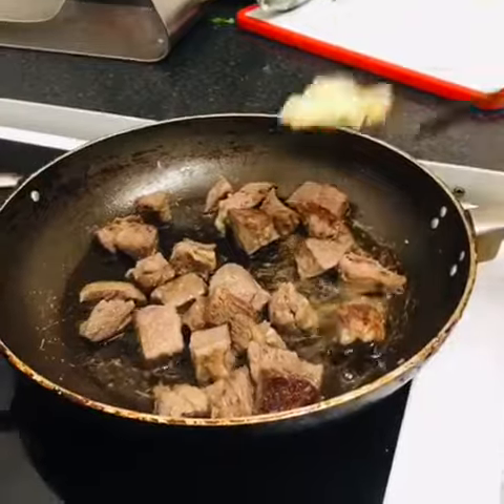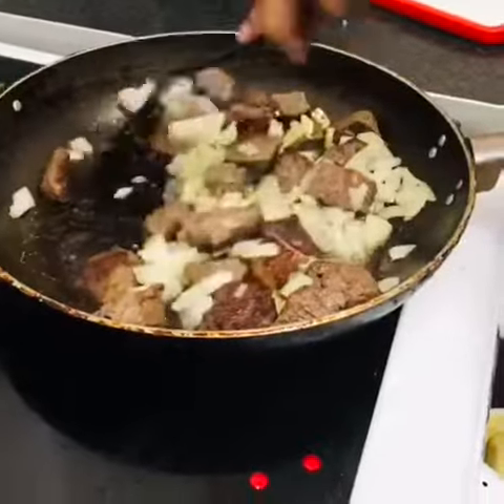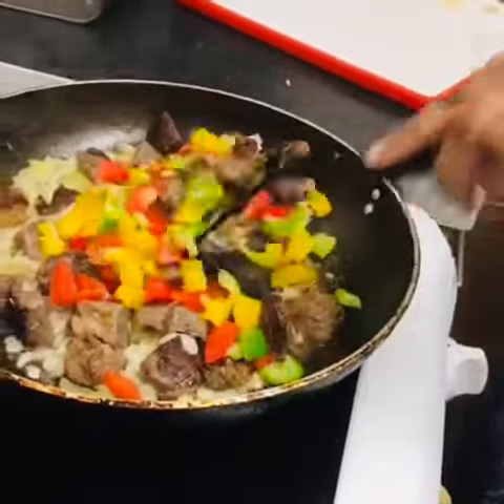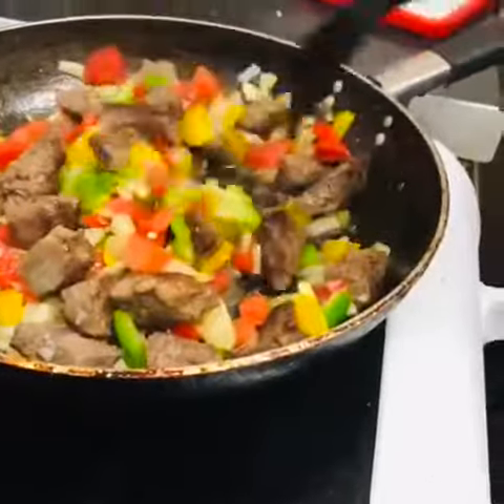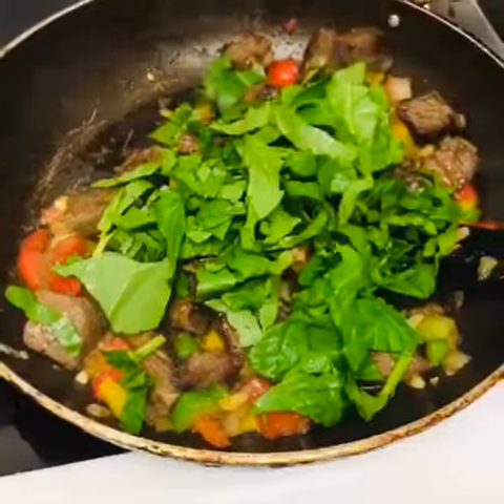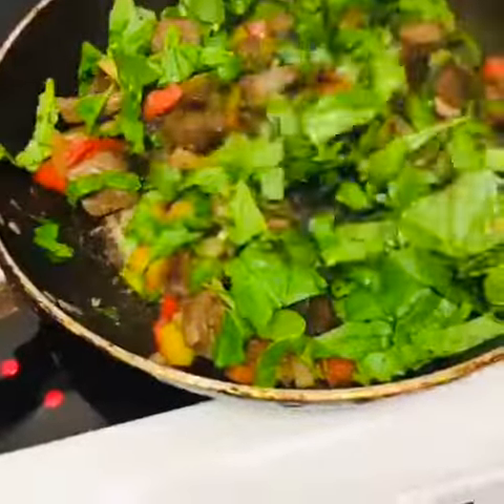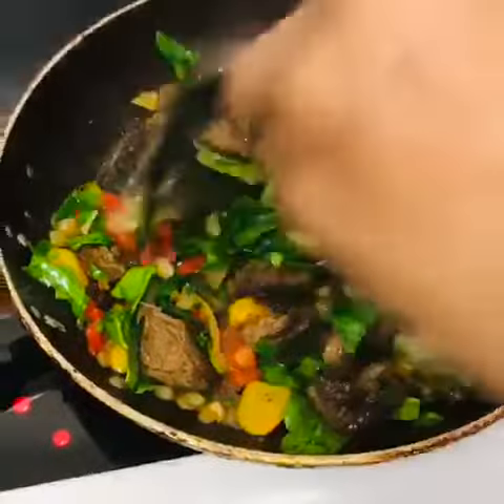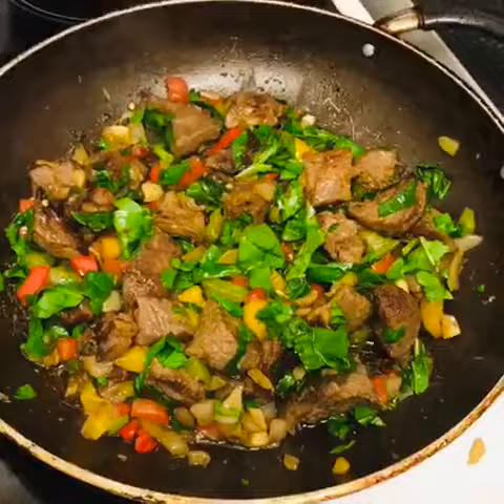Fried beef with spinach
This video will show how Fry beef with spinach easily